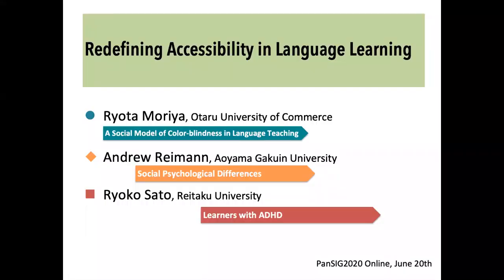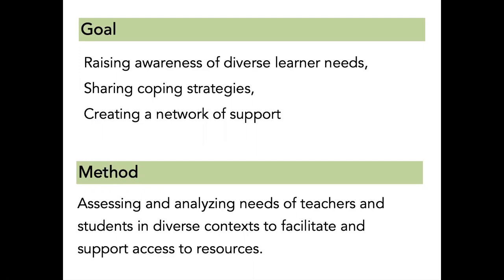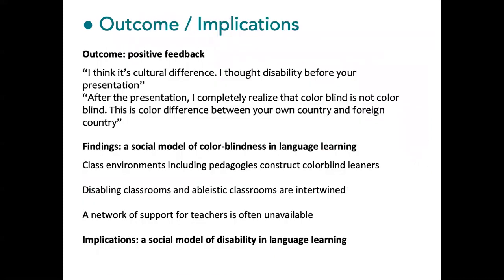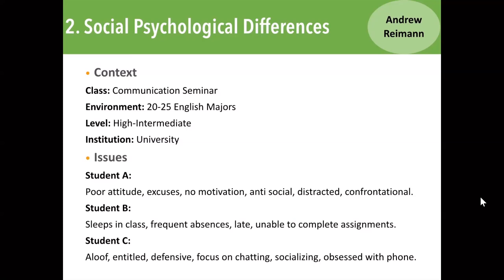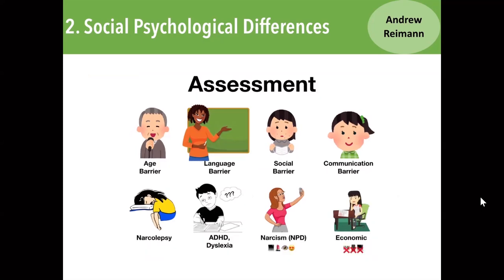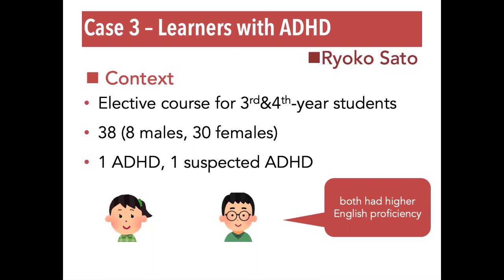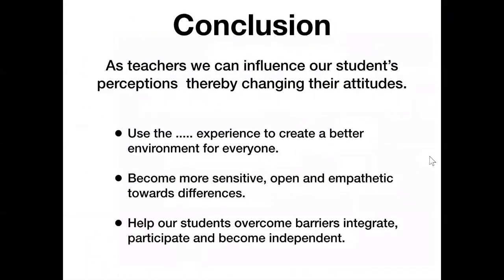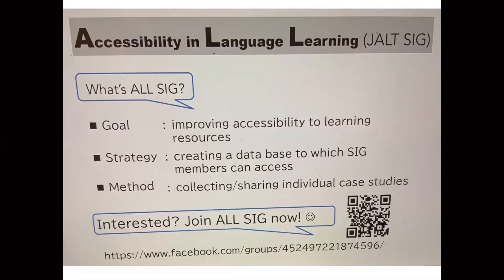Ryota Moriya, Ryoko Sato, Andrew Reimann -Redefining accessibility in language learning - PanSIG2020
Teachers are having to consider an increasing range of learner needs as learning environments become more diverse. Learners with special needs are one example. According to JASSO (2019), the percentage of students with disabilities in post-secondary education has increased from 0.44% to 1.05% since 2014. However, only 28% of university language classes offer support for students with disabilities (Tonooka, 2015). The Act for Eliminating Discrimination against Persons with Disabilities requires teachers to provide reasonable accommodation for learners with special needs. This change reflects shifting of the notion of disability from impairment to inaccessibility to learning resources. It is essential that language teachers consider how they can redefine the notion of accessibility in language learning in order to improve overall learning experiences. This poster session highlights various learner needs that are prevalent in language classes. These include communicative, physiological, psychological, social, and cognitive differences. Presenters will share their insights into developing accessible learning. There is no “one-size-fits-all” pedagogy for language learning. The goal of this session is to facilitate discussions on raising awareness, improving accessibility, and considering how teachers can best support learners with special needs. Participants are welcome to share their classroom stories concerning accessibility in language learning.

What is PanSIG?
PanSIG is an annual conference usually held in May, and organized by many of the Special Interest Groups (SIGs) of the Japan Association for Language Teaching (JALT). The conference brings together leading scholars and practitioners in language education from Japan, Asia, and throughout the world. It is meant to be a smaller, more intimate conference than the annual international JALT conference (which is held each fall), and is a place where SIG members can network with each other.